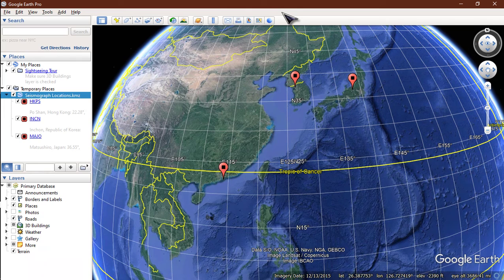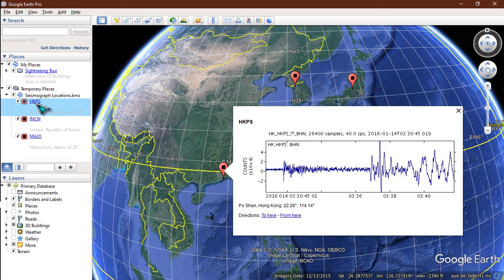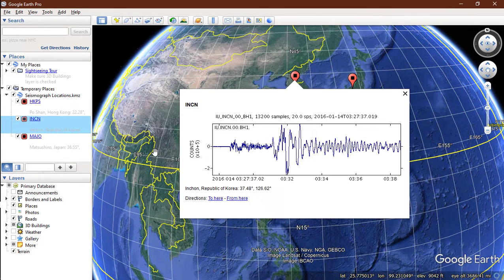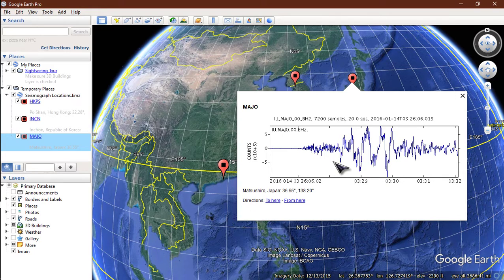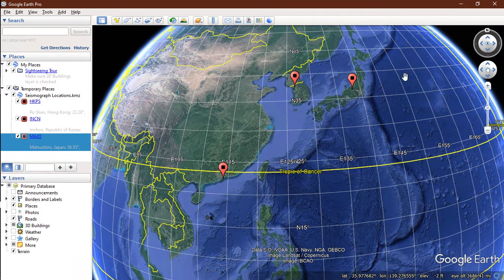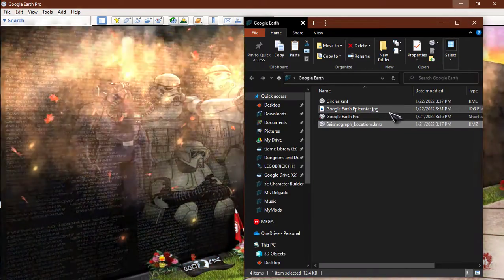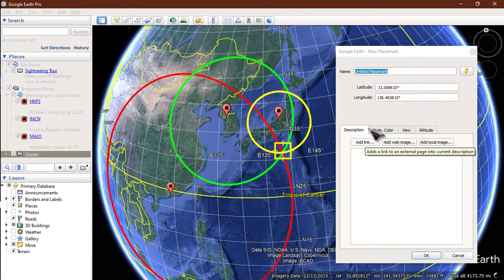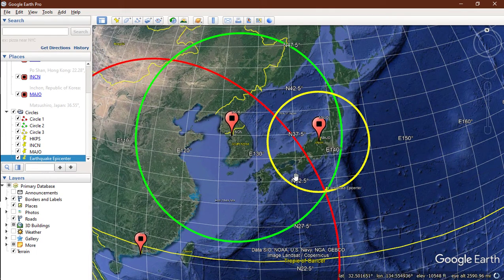Geology Lab 2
My first Geology lab video for my class in college.